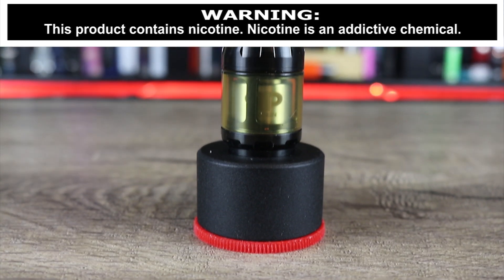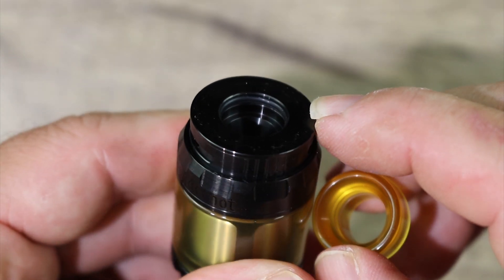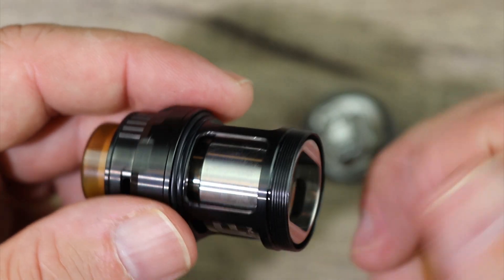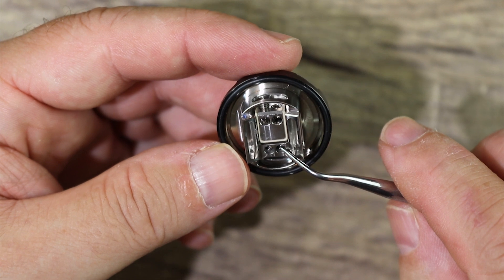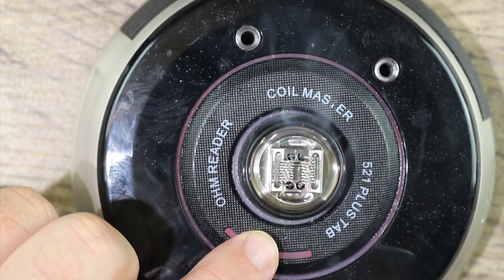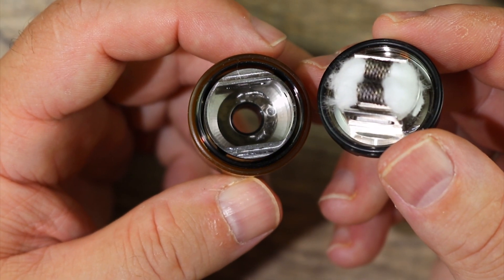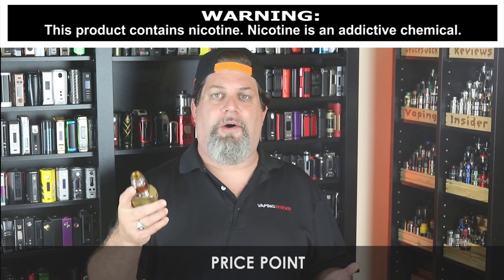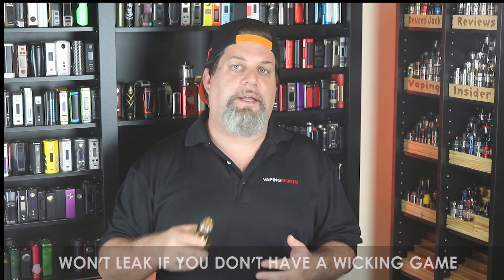OBS ENGINE KILLER? The QP Design Juggerknot RTA! ✌️🚭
Is the QP Design Juggerknot RTA better than the OBS Engine? Don't buy the QP Juggerknot yet without watching this video first.